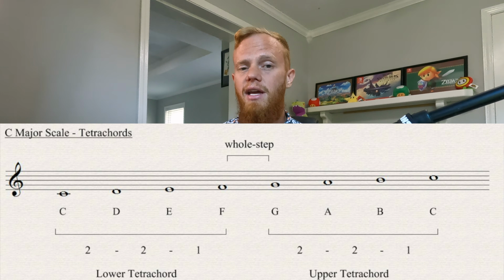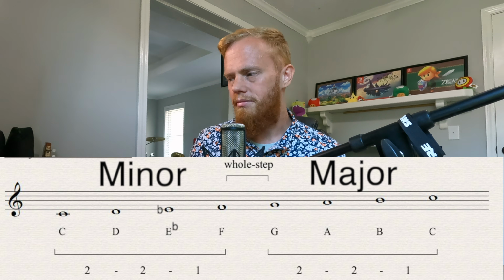How to Play/Use Melodic Minor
The melodic minor scale is becoming more familiar as of late and I will be posting more videos in the coming weeks to discuss more uses. I thought I would make 1 comprehensive video but it turned out to be way to much editing and really time consuming. 😅 So today covers just the basics of melodic minor and how you might use it on the minor 4 chord resolving to the tonic.

Time stamps:
0:00 Intro
0:31 What is a tetrachord?
0:38 Where did melodic minor come from?
1:47 How to play Melodic Minor
3:01 How to find Melodic Minor Quickly